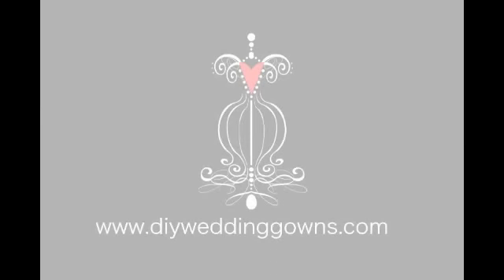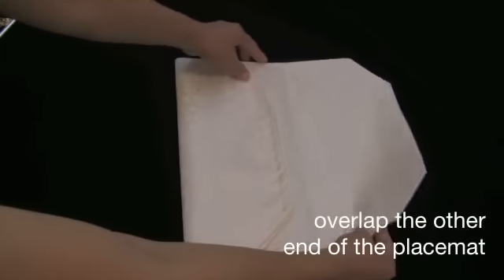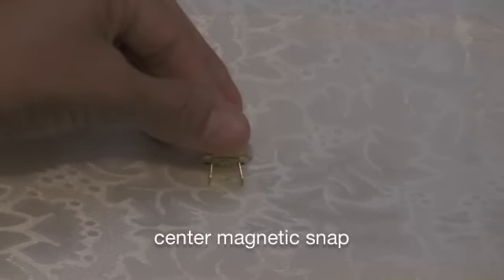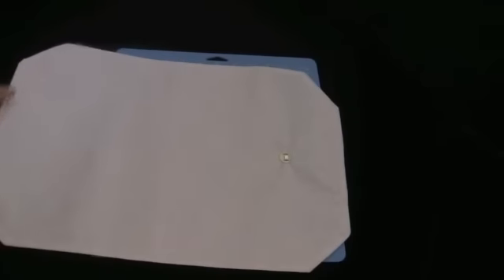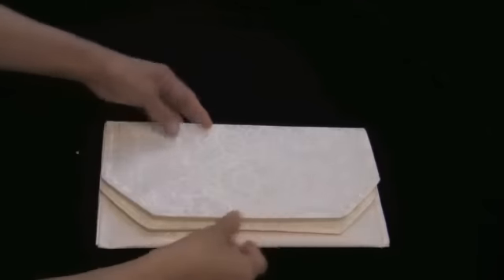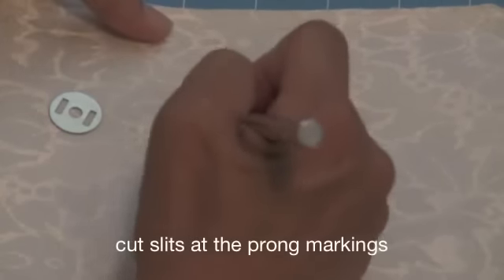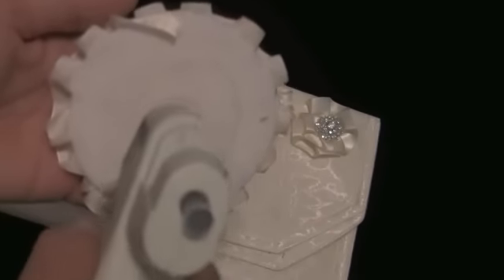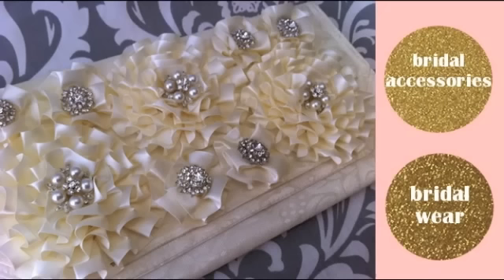{LANA} Bridal Clutch Part 1of2: How to make an easy diy placemat bridal clutch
This is an easy DIY placemat bridal clutch.  This tutorial is Part 1 of 2 for the Lana Bridal Clutch.